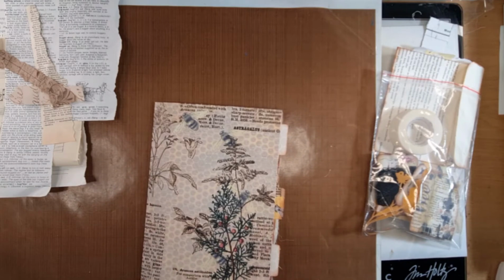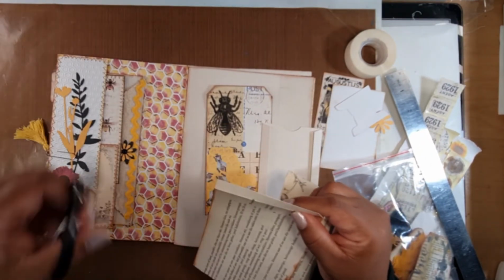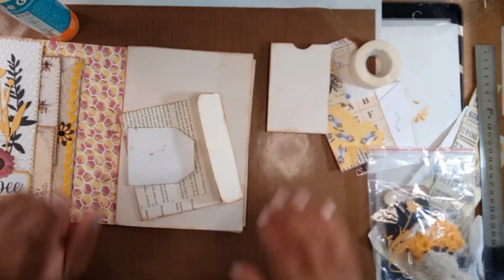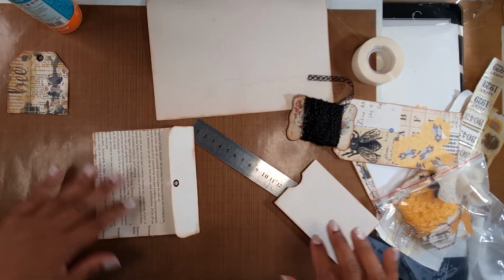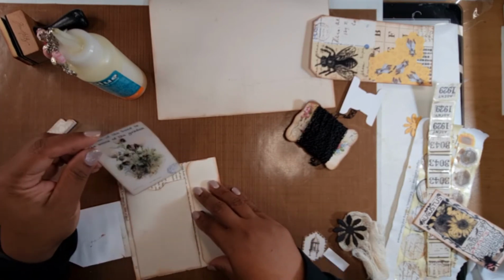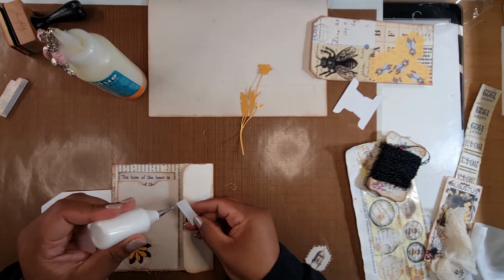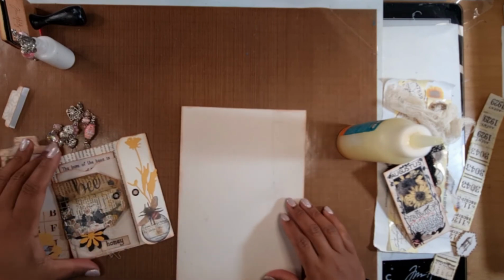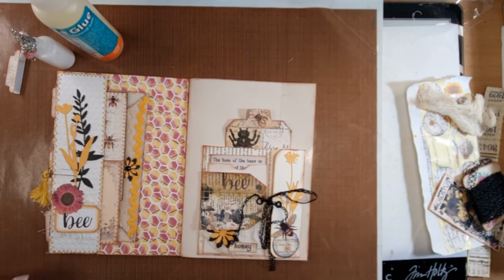Envelope Tuckspot with a Hinge Tag Flip Closure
This page was inspired by Scrimpingmommy on YouTube. I decorate a page in the Bustling Bees Journal.  I make an envelope tuck-spot with book pages, a flip  tag closure and add pockets to hold some ephemera. You can watch the process video on my YouTube channel Crafting and have a Blessed day.